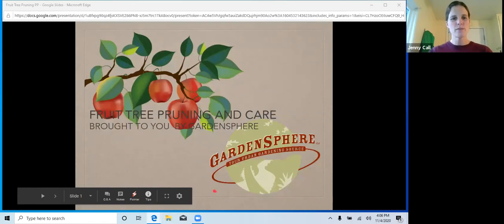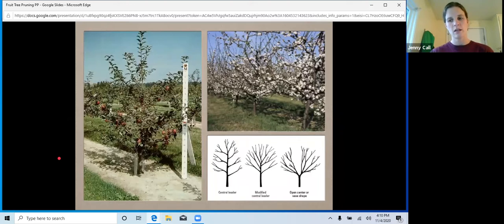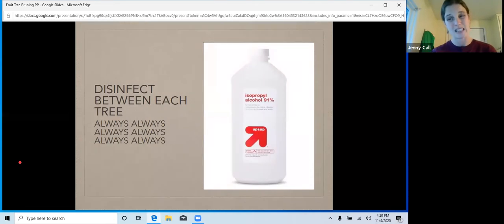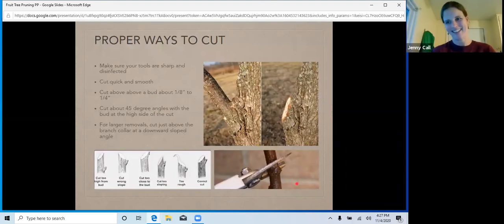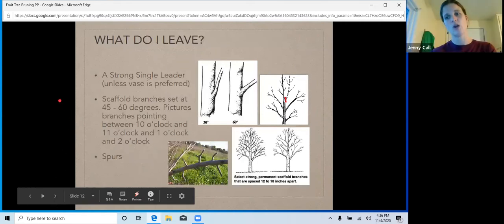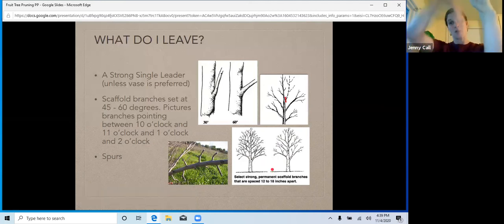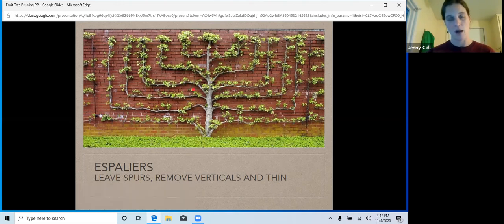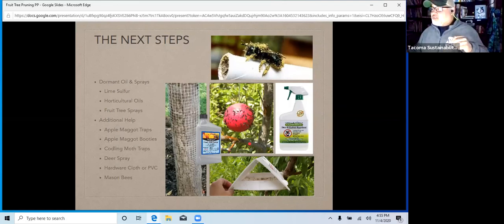EnviroHouse Workshop Pruning & Care of Fruit Trees November 4, 2020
With proper care, fruit trees can provide bountiful harvests for years. Are you pruning and caring for your fruit trees properly? Learn more during this EnviroHouse Workshop.